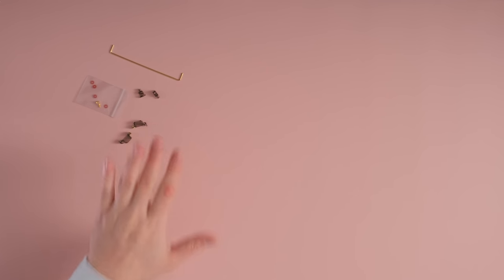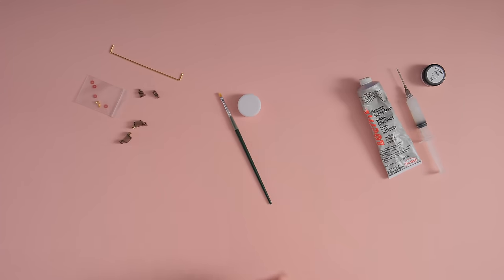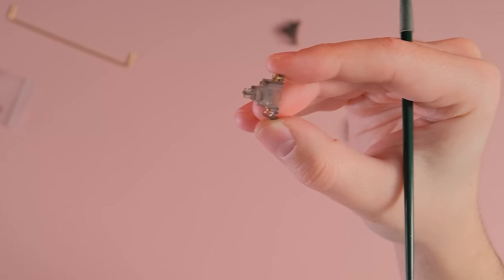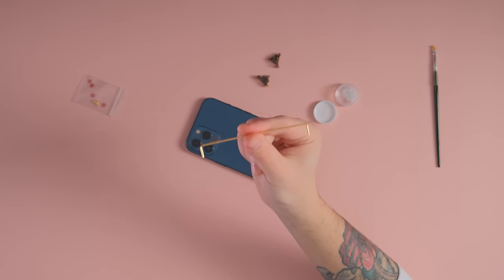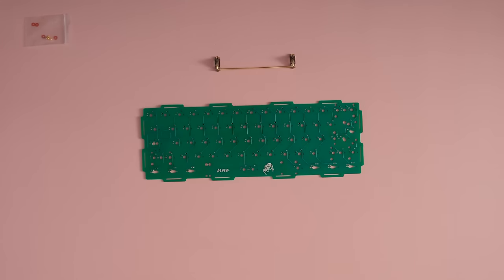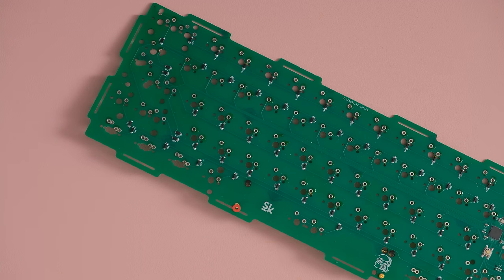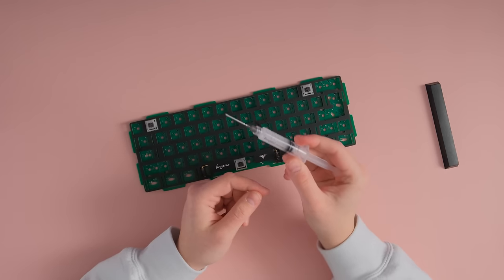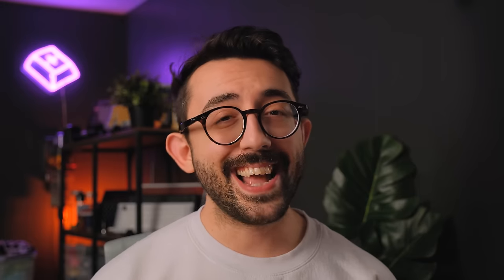How To Lube and Properly Tune Stabilizers - 2022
Here is how I mod my stabilizers. I get asked this a lot of my streams and honestly, I figured why not just record this so I can link this video instead of having to re-explain it every time. I hope you enjoy it. Please remember this video is only covering lubing and installing, some stabs like cherry clip-ins, you'll need to clip the bottom legs of the stem, this video does not cover that nor assembling the stabilizer.

For anyone who is wondering about this vs other mods, I prefer this method but other mods are fine and you should never feel bad using other mods! But I really do think you should be wire balancing.

Also if you want a written guide on how to build a keyboard, I have one now

On another note here is where you can get some of the materials I used today:

Brush (any brush will do)

0:00 - Intro
0:41 - disclaimer
0:51 - What You'll Need & Explanations
2:32 - Lubing The Stab Housing
4:01 - The Wire (Balancing)
5:35 - The Wire (Lubing)
6:35 - Installing Onto the PCB
8:52 - Testing Your Stab
9:56 - Adding More Lube
11:10 - Final Test
11:34 - Outro